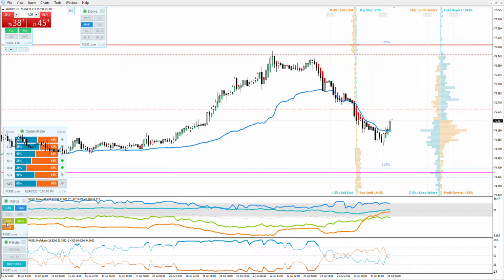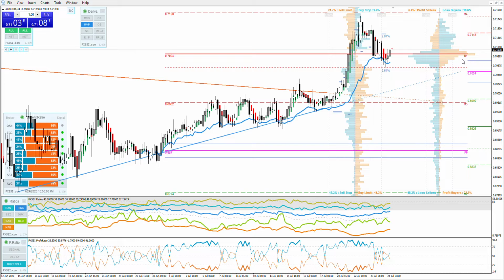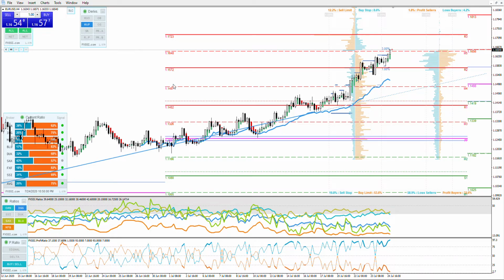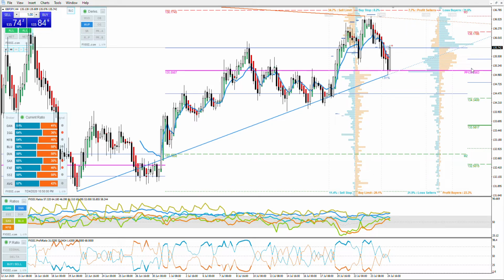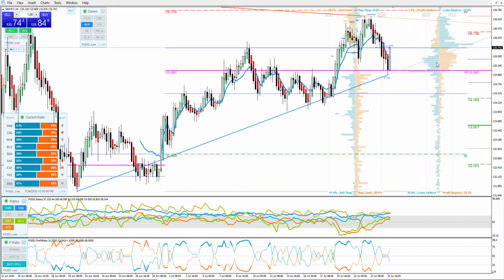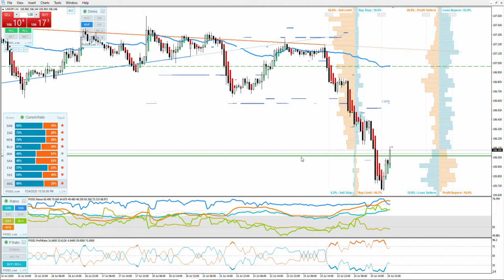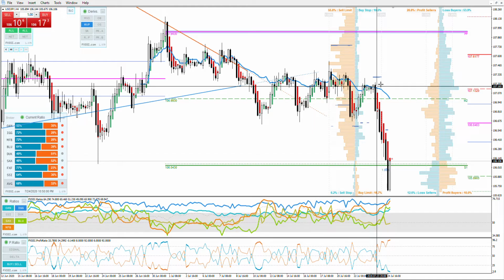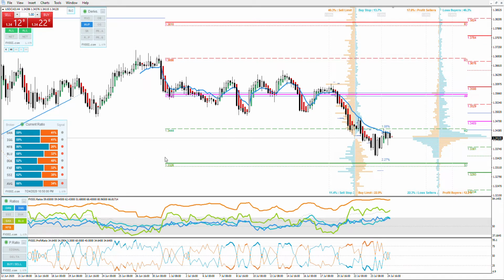Sentiment and technical projection for week beginning 27th July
Please visit quasidb.com and join us on telegram